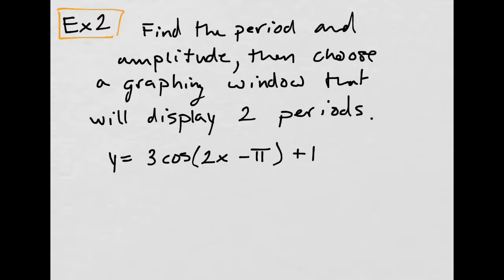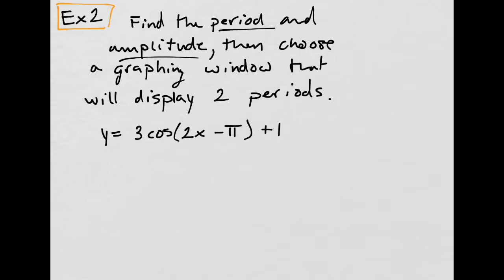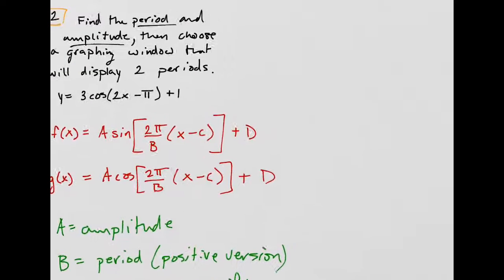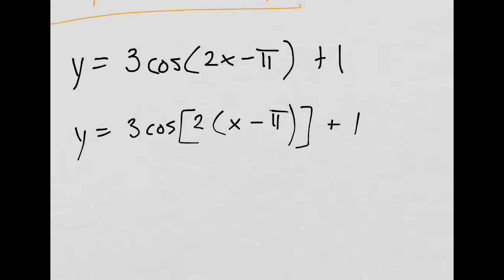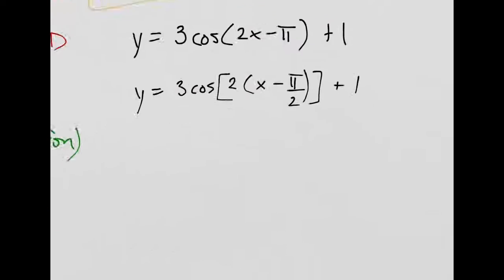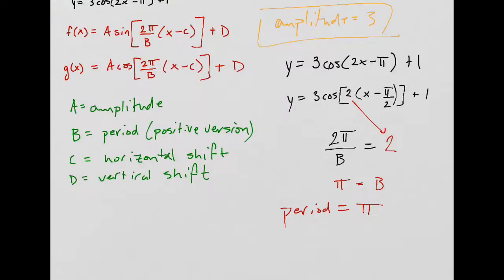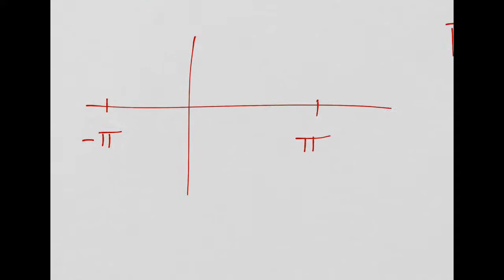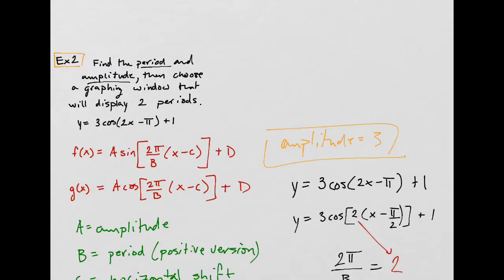Finding amplitude and period of trig functions